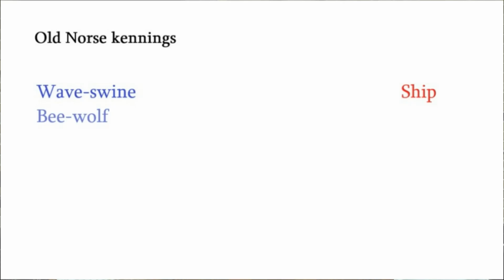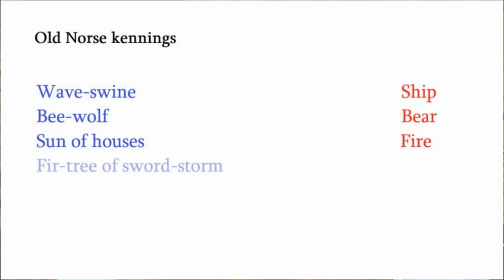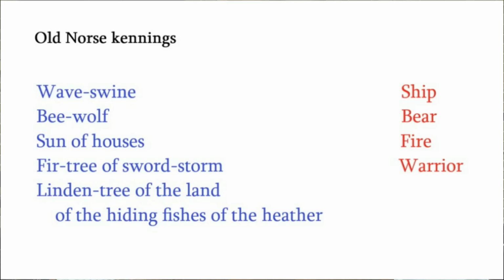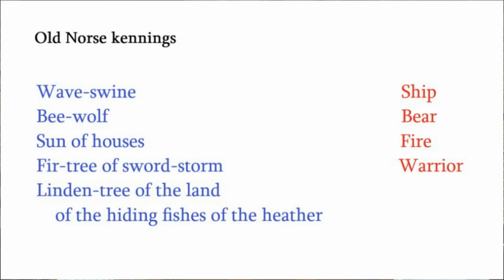It isn't Our Way to Write (Literary Devices And Symbols Alien to the Modern English Culture)